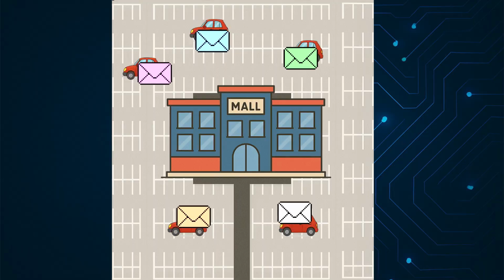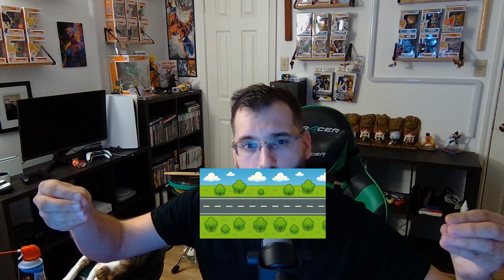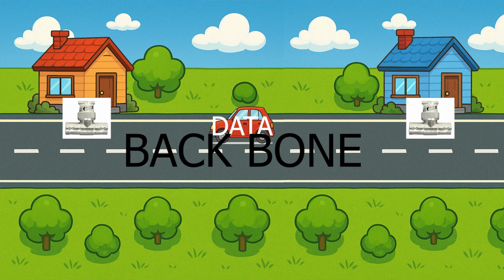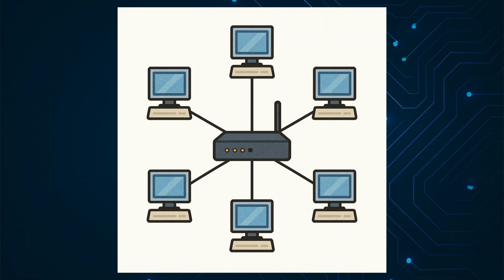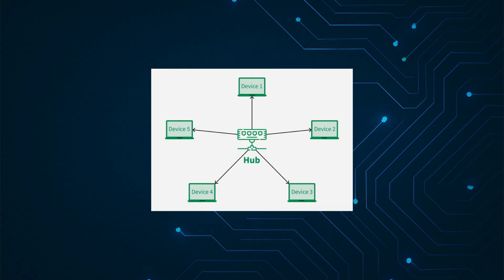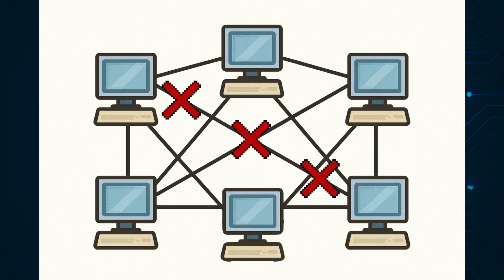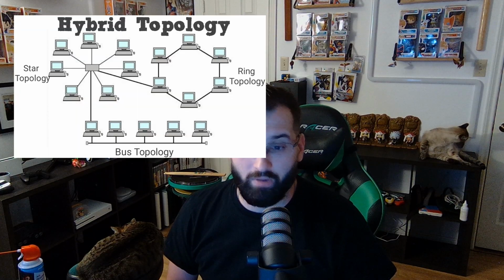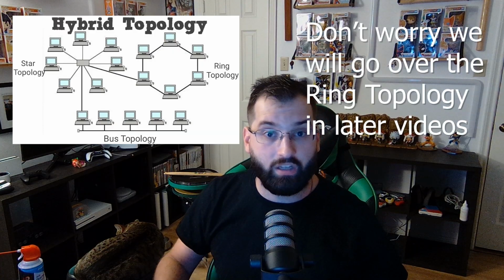Network Topologies Explained: Bus, Star, Mesh, and Hybrid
All my networking + CompTIA study content is moving to a its own dedicated channel.

Ever wondered how computers actually connect to each other? 🤔 In this video, we’ll break down the four most common network topologies — Bus, Star, Mesh, and Hybrid.

You’ll learn:
The simple definition of a topology
Real-world analogies to make it easy to understand
A deep technical explanation of each topology’s strengths and weaknesses
Why these topologies matter in modern networking

By the end, you’ll know how each topology works and why network engineers choose one over another. Whether you’re studying for certifications like CompTIA Network+ or just curious about how networks are built, this video will give you the clarity you need.